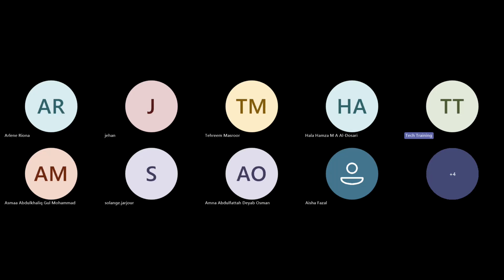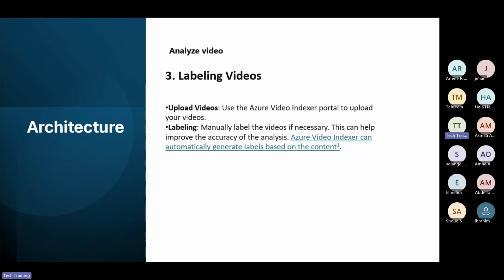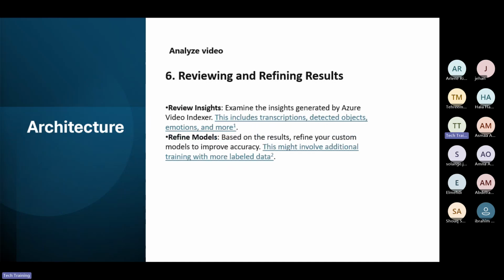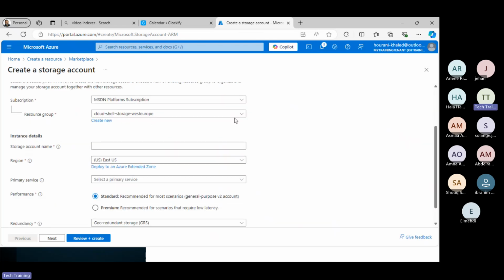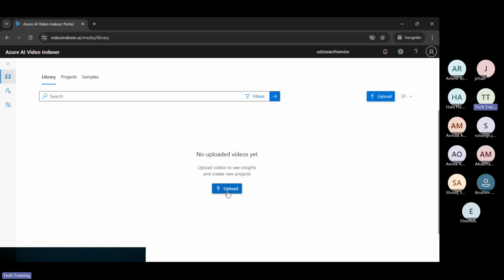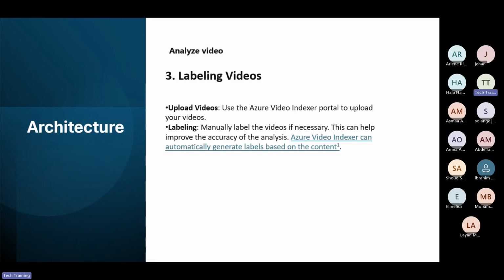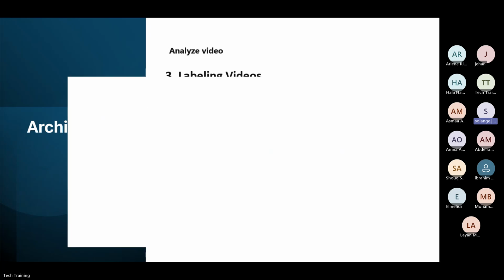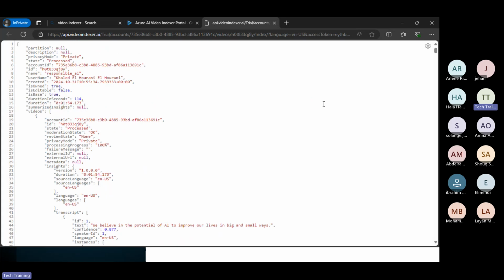Machine Learning Video Manipulation 20241104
Project main design steps